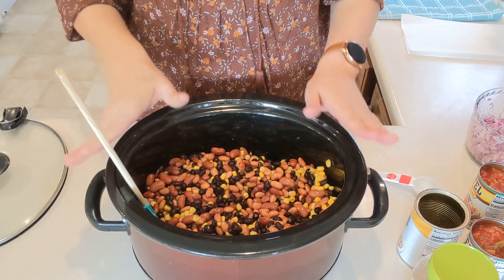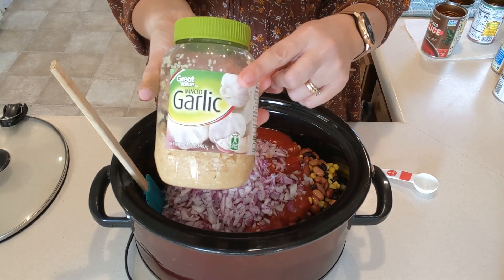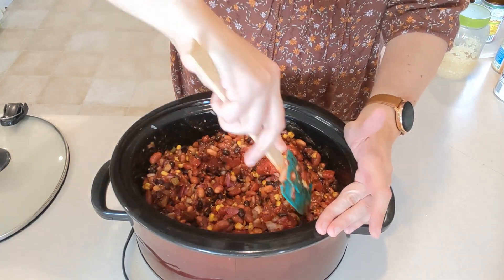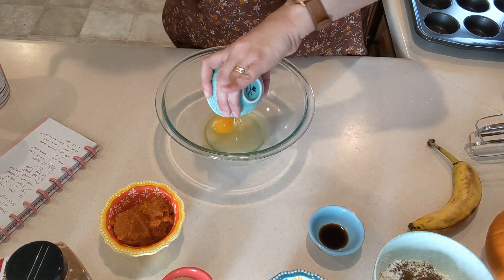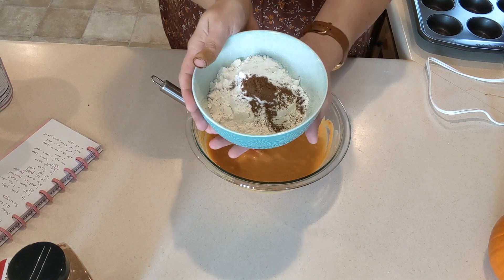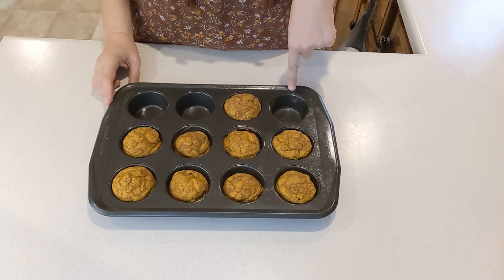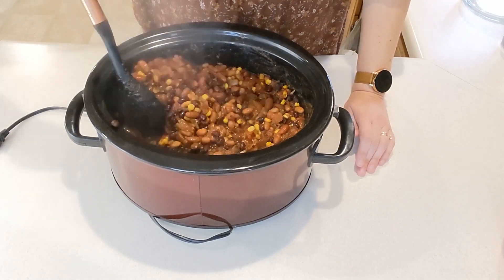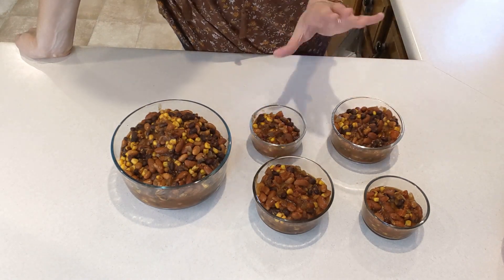My WW | Weekly Meal Prep| Pumpkin Banana Muffins | WW Easy Crockpot Chili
Hey guys!  Thanks so much for stopping by to join me on my WW (formerly Weight Watchers) weight loss journey!  Today I'm sharing another really fun weekly meal prep!  I've found 2 fantastic recipes I'm super excited to share with you!!  Hope you guys enjoy these recipes!

Thinking about trying WW? Use this link to get 1 month free!! (I will also get a month free)

Use this link if you'd like to get $25 off your first Stitch Fix box!!  (I'll also save $25 off of my just box)

Link to save $5 off your first Skinny Syrup order (I'll also get $5 off my next order)